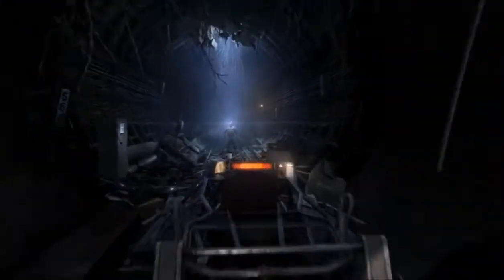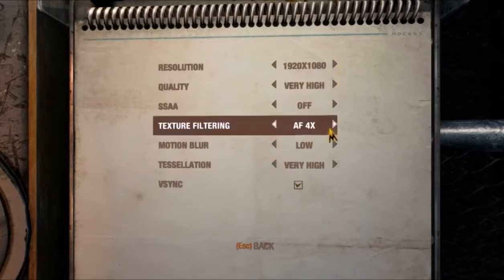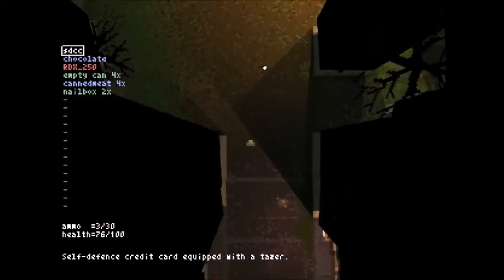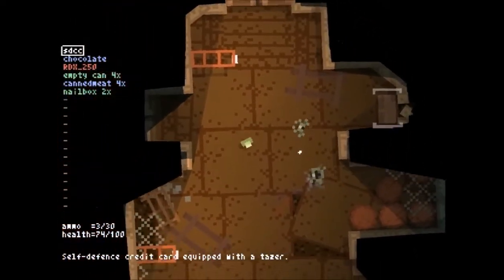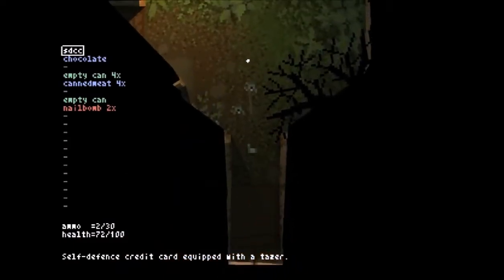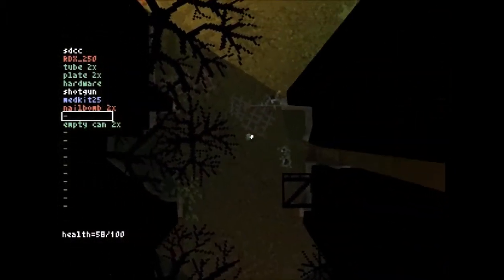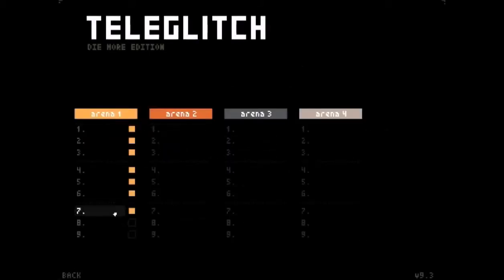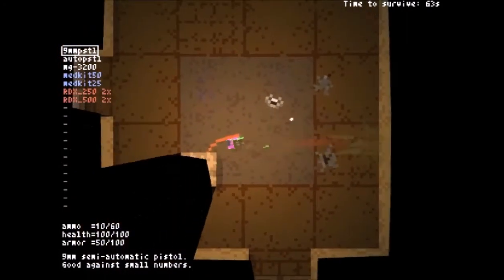Metro Last Light, Teleglitch - WeAmError #3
WeAmError:
Follow us @we_am_error

In our third episode we discuss:
Party games
Competitive gaming
Hollywood and remakes/reboots

The games we play:
Metro Last Light
Teleglitch